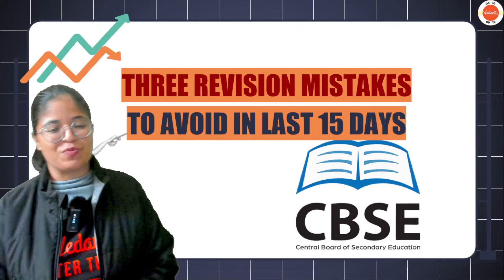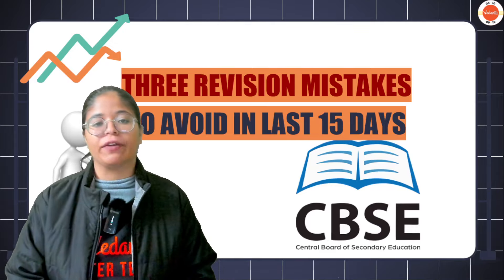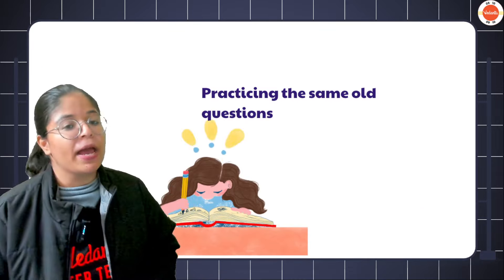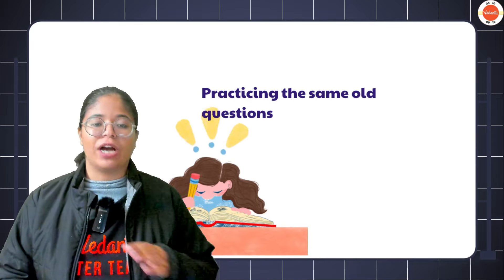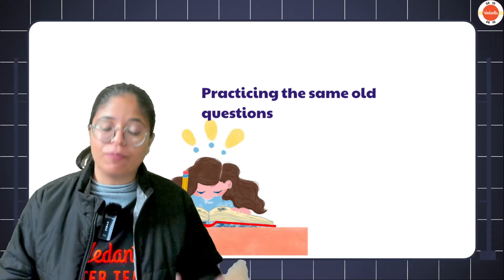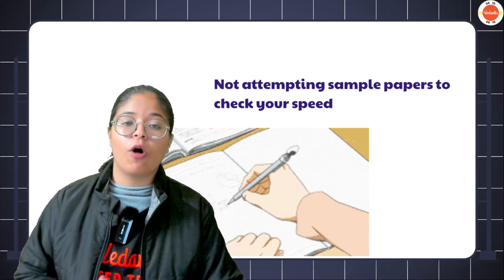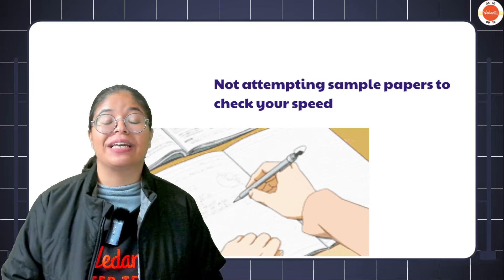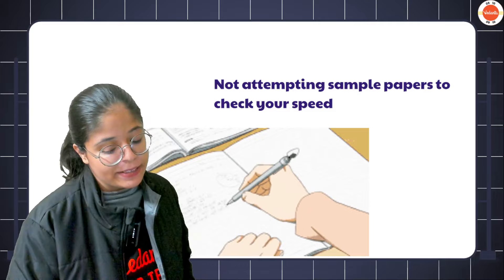All Chapter Revision for Class 10 English: 3 𝐖𝐨𝐫𝐬𝐭 𝐌𝐢𝐬𝐭𝐚𝐤𝐞𝐬 to Avoid! 🔥